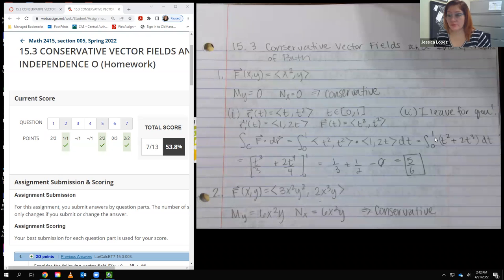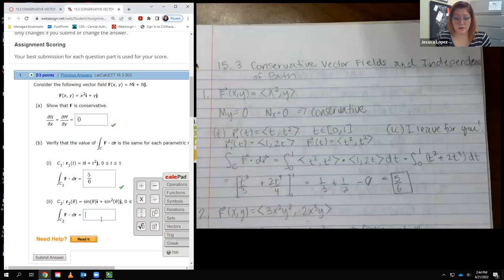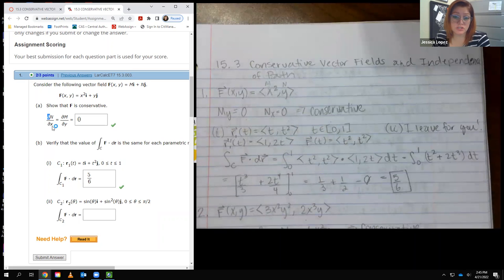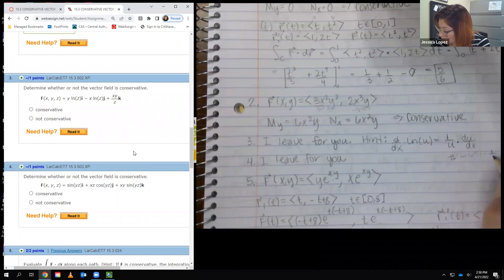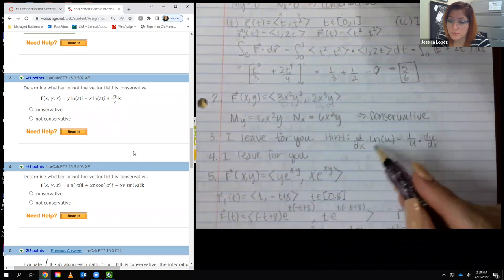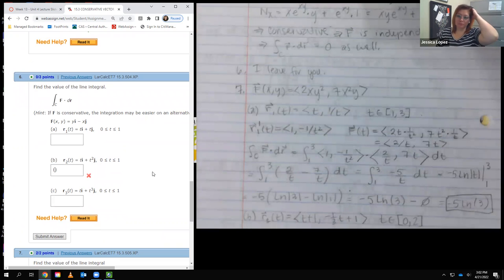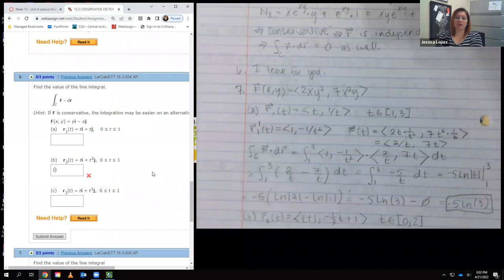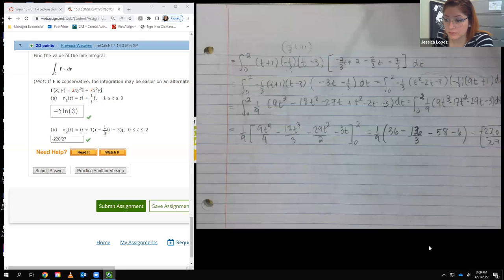15.3 Conservative Vector Fields and Independence of Path